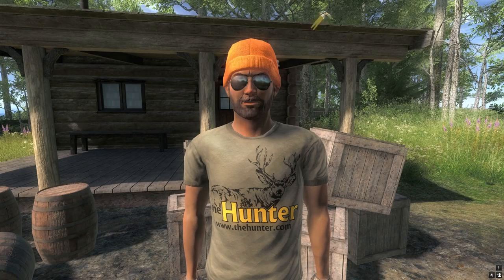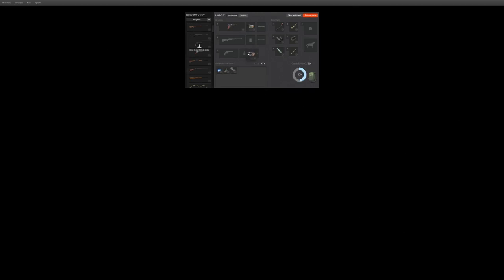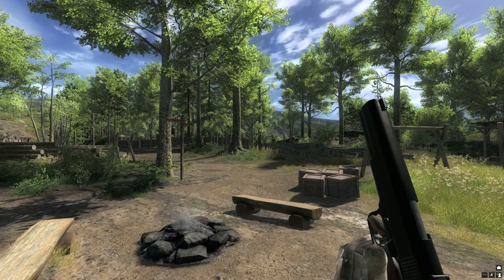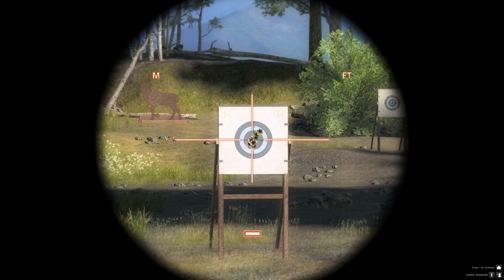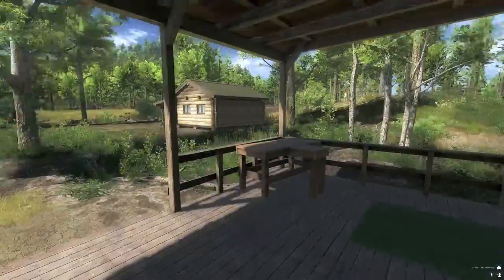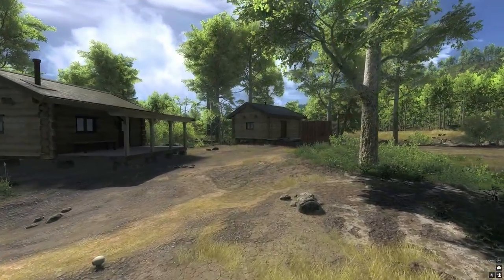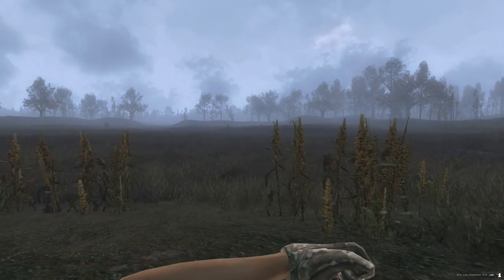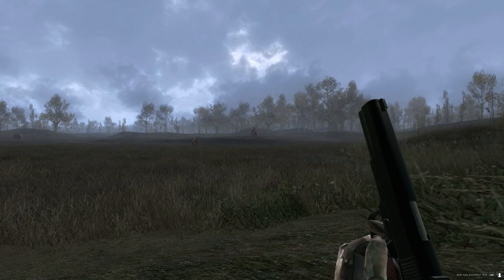theHunter 10mm Semi-Automatic Pistol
hi this is me ronMctube and today we taking a first look at the brand new 10mm Semi automatic pistol.